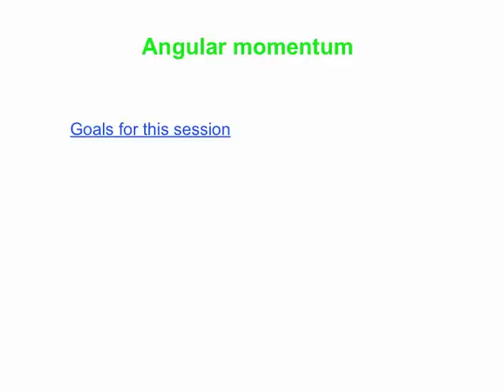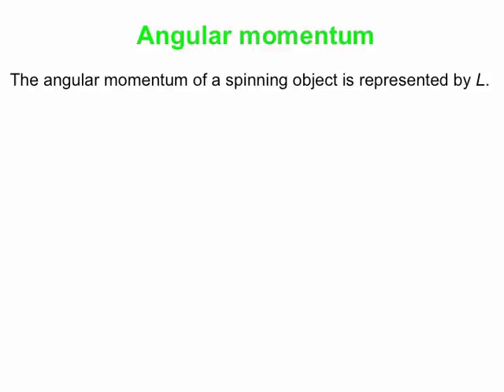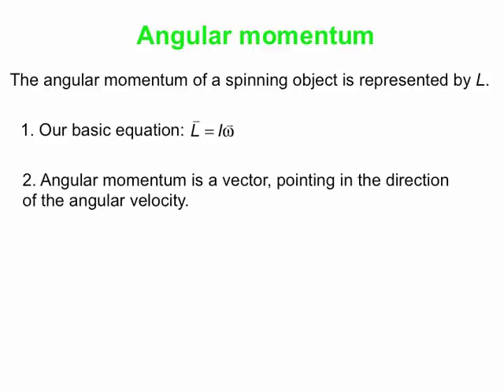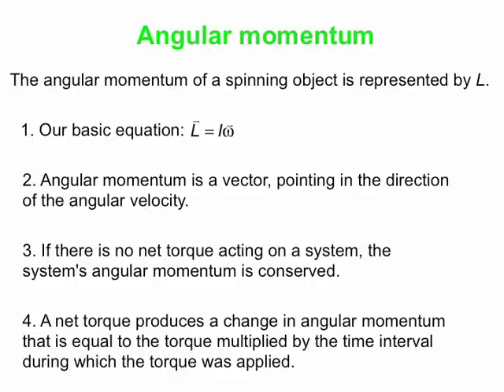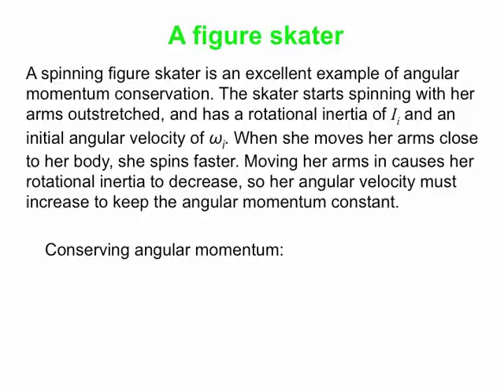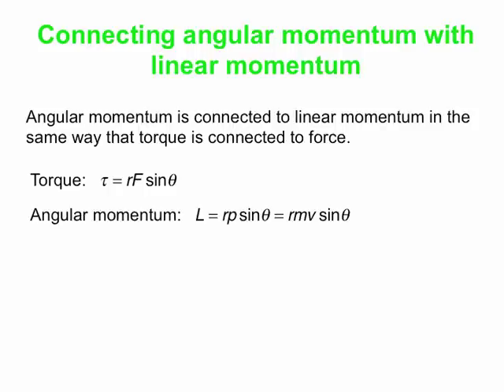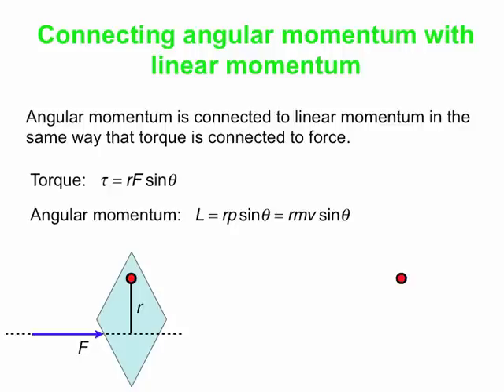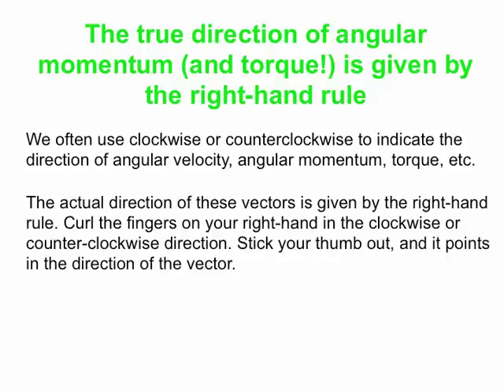PY105 pre-class video for session 29 - Angular momentum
In this video, we introduce the concept of angular momentum. There are many parallels between linear momentum and angular momentum, so we apply what we know about linear momentum to angular momentum. We also discuss a spinning figure skater, which is a common example of a system in which angular momentum is conserved (at least for a short time), and we talk about how to convert a linear momentum into an angular momentum.